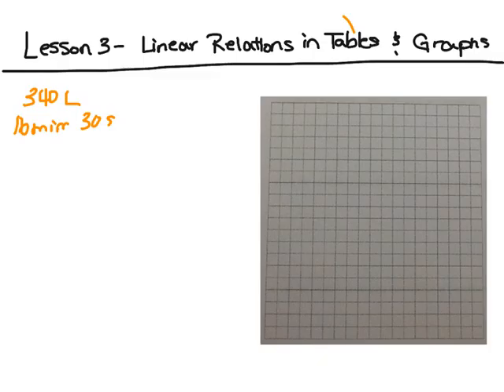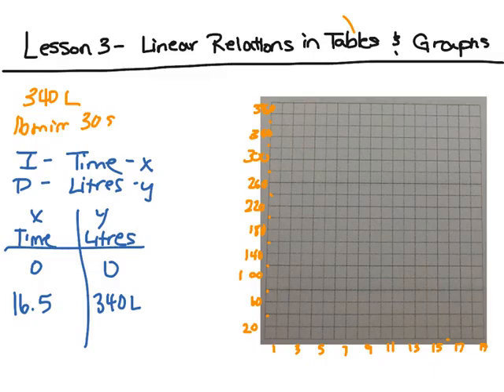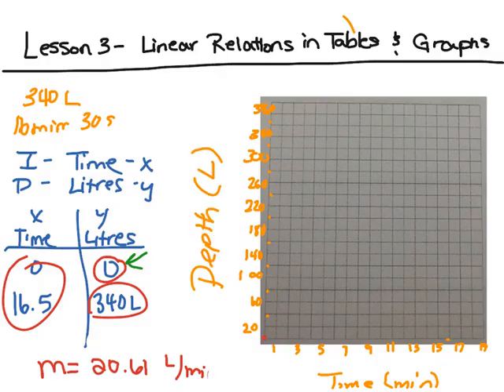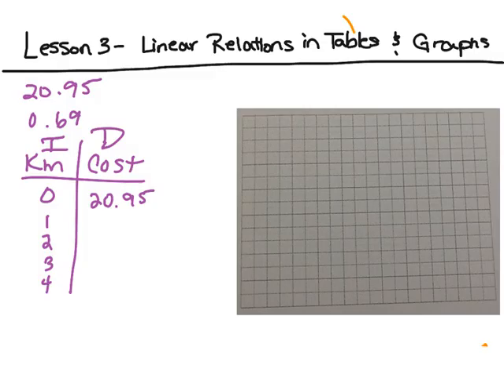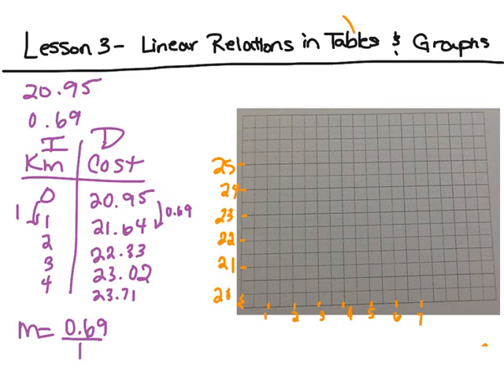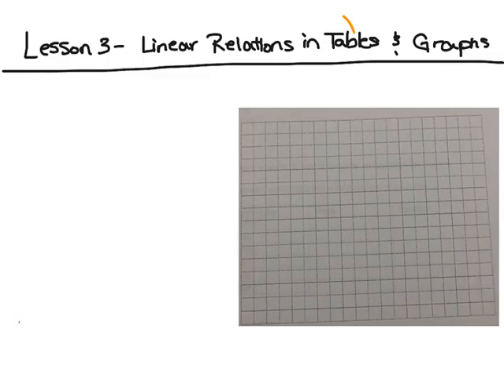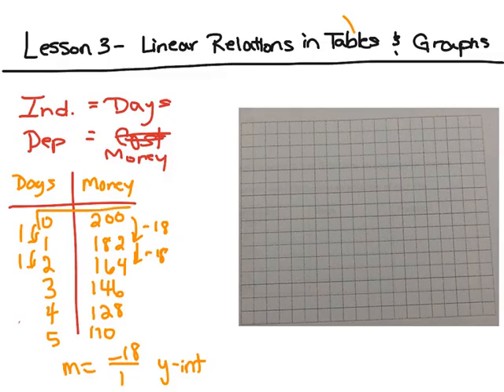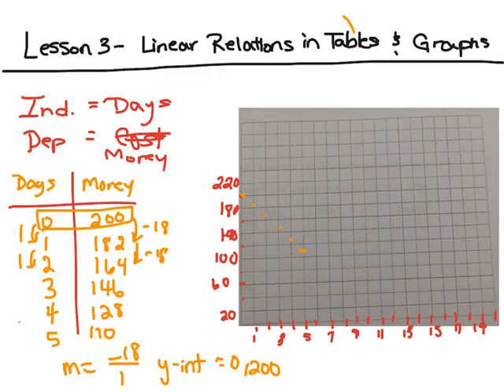Workplace and Apprenticeship 30 - Linear Relations - 3 - Linear Relations in Tables and Graphs